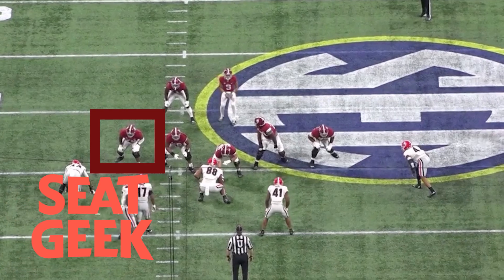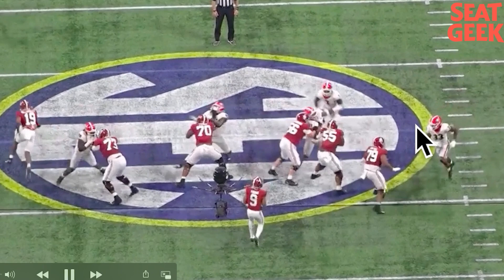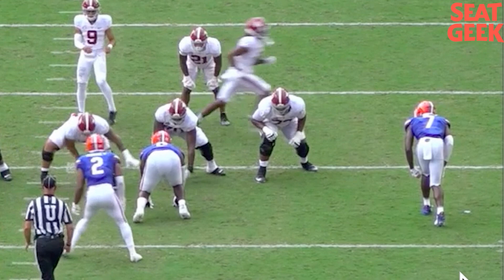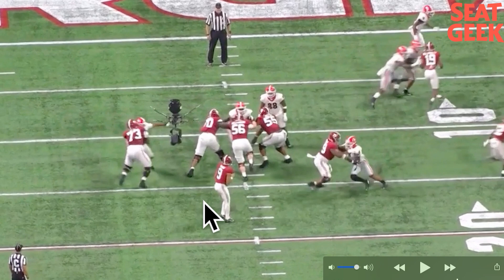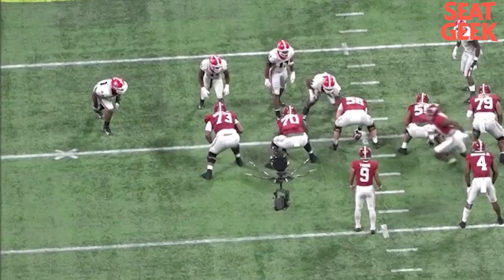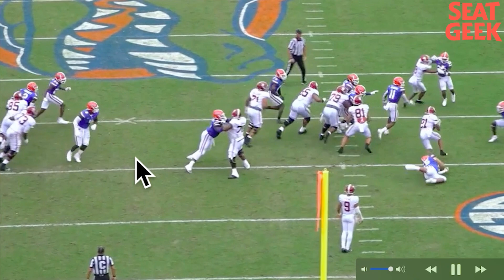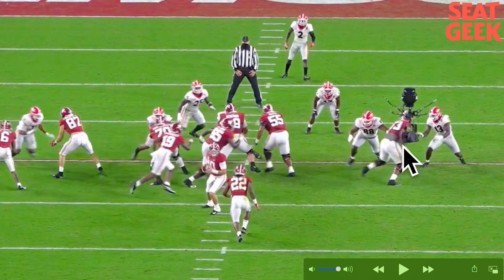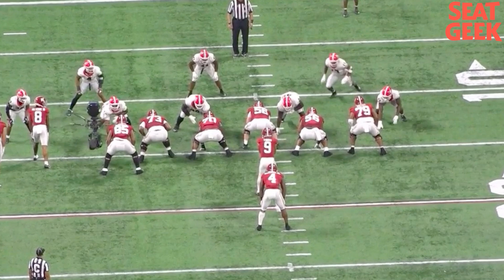Alabama OT Evan Neal Film Breakdown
Bobby Skinner uses All-22 Film to break down the game of 2022 NFL Draft prospect Evan Neal out of Alabama.

This breakdown is presented by SeatGeek